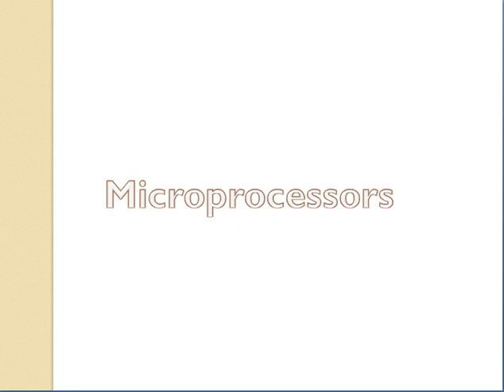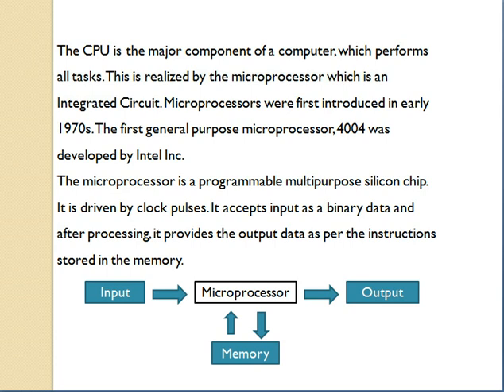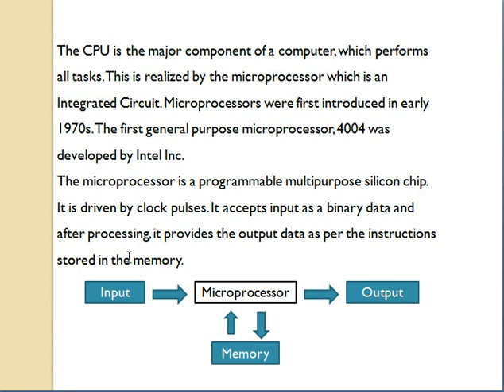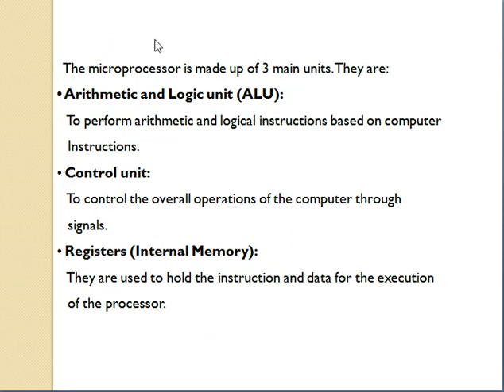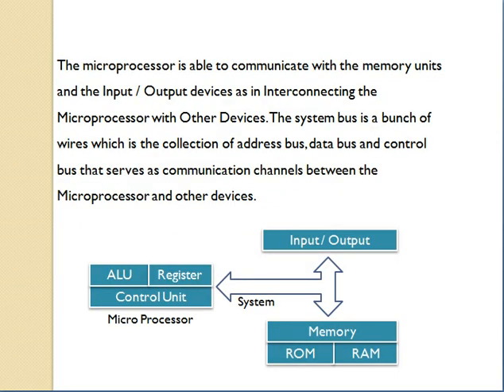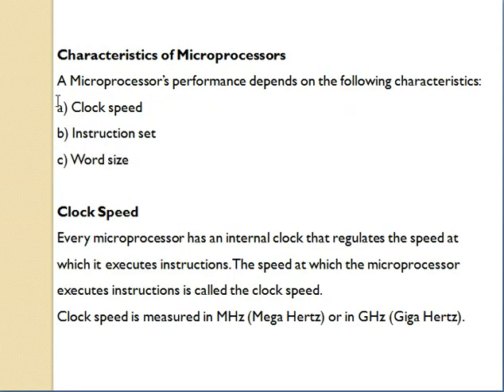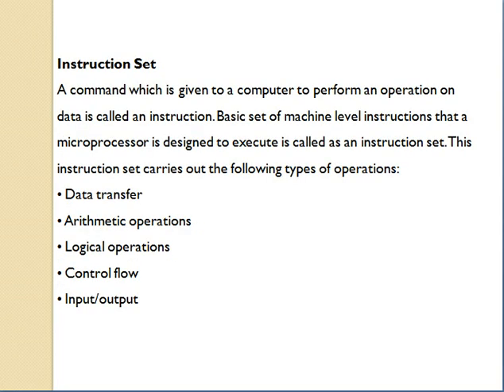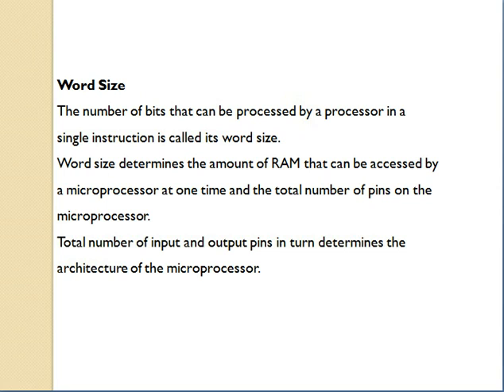Microprocessor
Hello friends,
In this video, in Tamil.
I hope you will like this video and don't forget to LIKE and SHARE the video with others (It really motivates me if leave a LIKE) & if you want to see more videos that do SUBSCRIBE to the channel.
NOTE:This video is based on my research and it may not be 100% accurate.